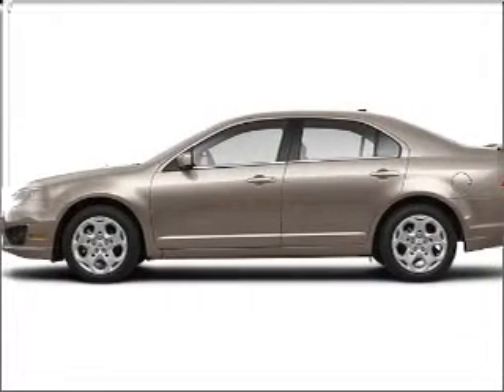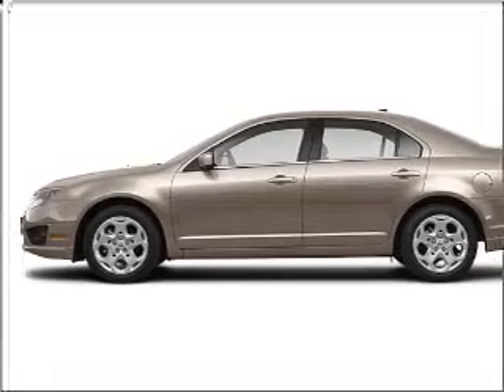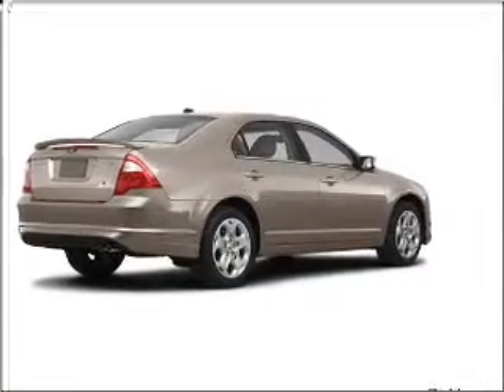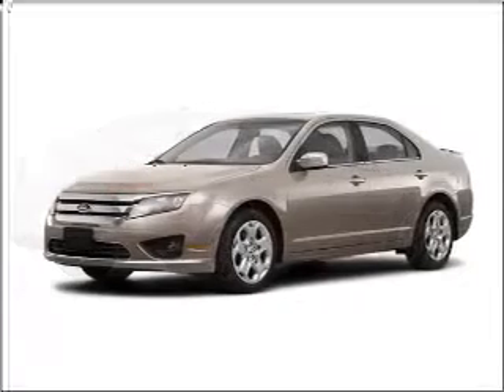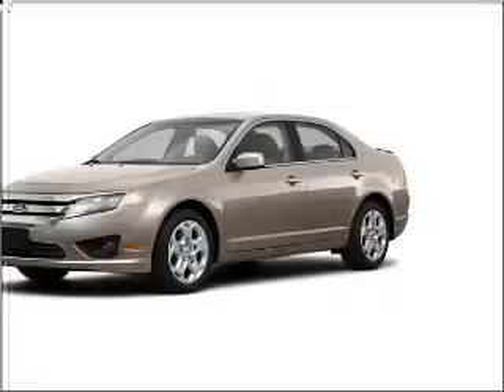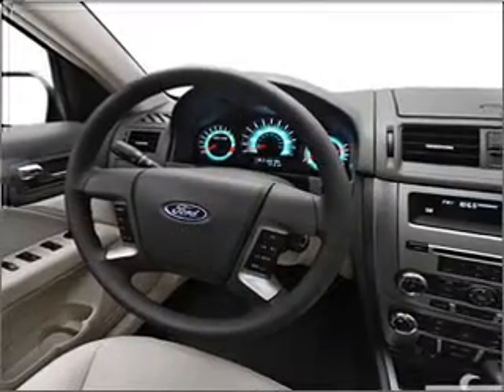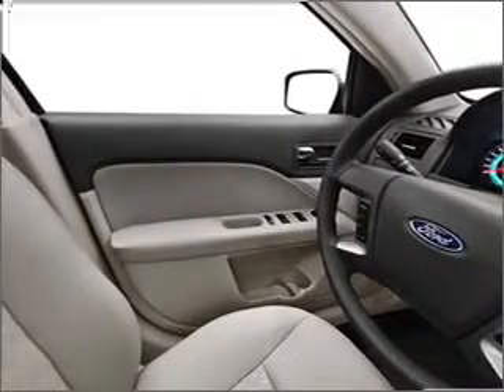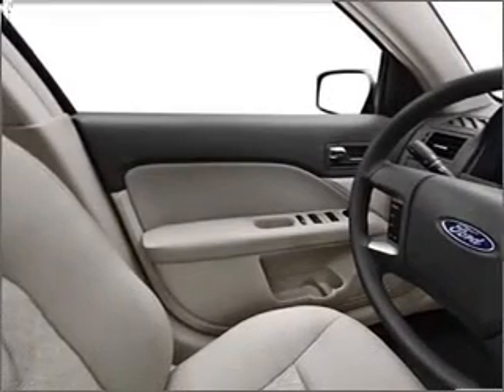2010 Ford Fusion - Ann Arbor MI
Year: 2010
Make: Ford
Model: Fusion
Engine: 2.5 liter inline 4 cylinder 16 valve
Transmission: 6-Speed Automatic
Exterior: Smokestone Clearcoat Metallic
Miles: